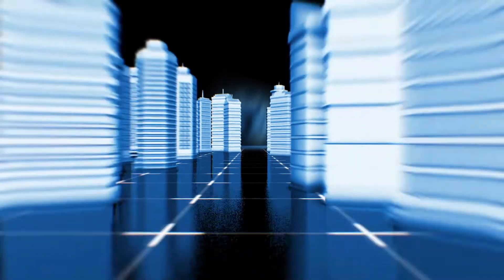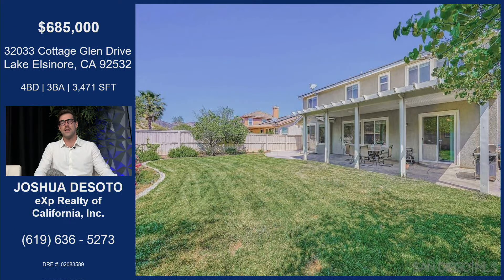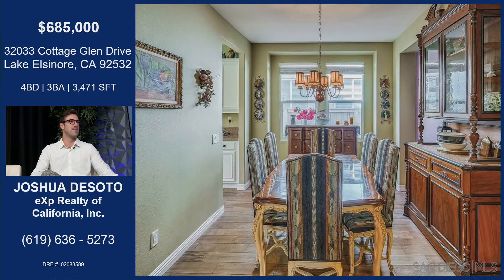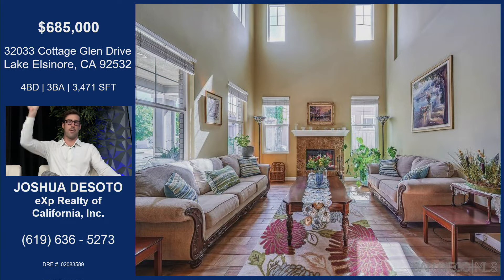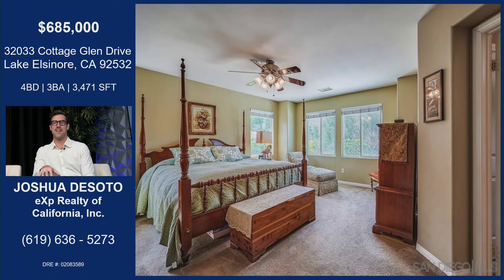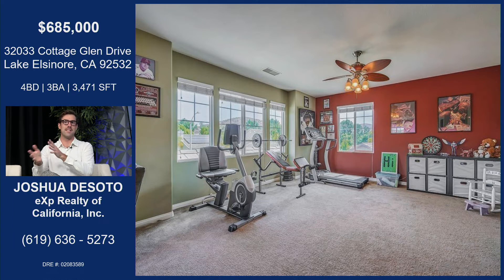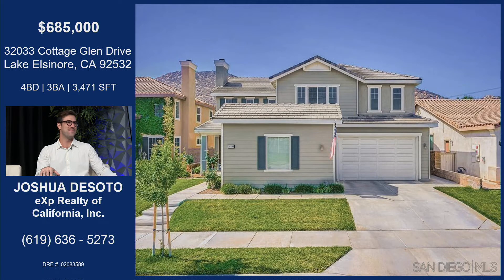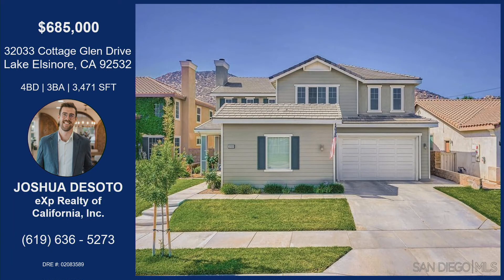32033 Cottage Glen Drive Lake Elsinore, CA 92532 with Josh DeSoto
32033 Cottage Glen Drive Lake Elsinore, CA 92532 with Josh DeSoto